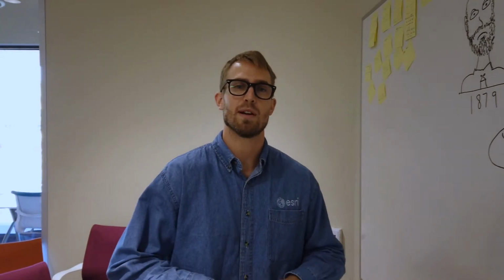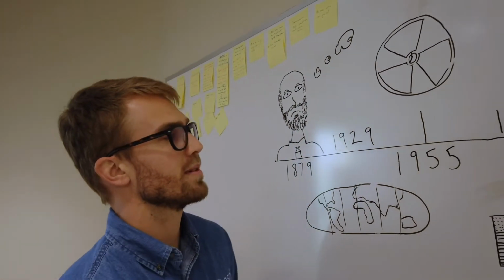FAQ: Date and Time in ArcGIS Online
Have you ever had questions about how time works in ArcGIS Online?

This two minute crash course might provide some insight.

For more information on working with date and time in ArcGIS Online:

👉 Kelly Gerrow-Wilcox's excellent blog post on mastering "space and time" in ArcGIS
👉 ArcGIS Idea for the option to not use UTC time in ArcGIS

My history of Time Zones, UTC and Unix Time are far from complete. The following resources will provide additional context:

Leave me any comments or questions below and I will make sure to respond.